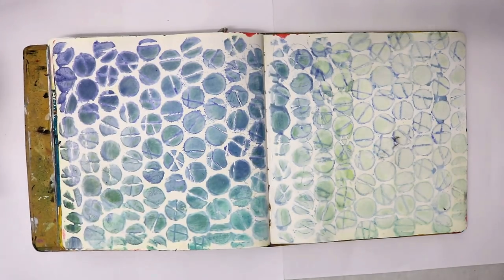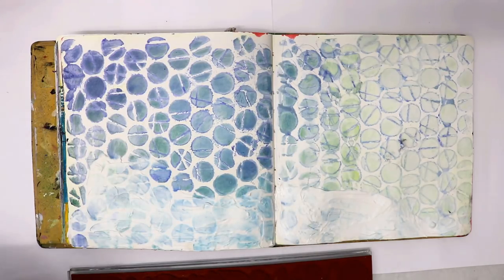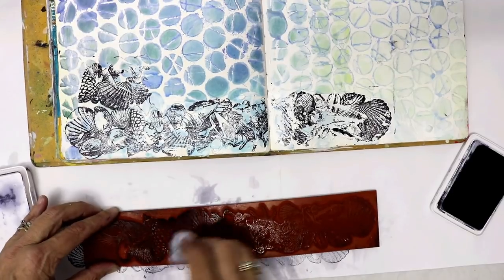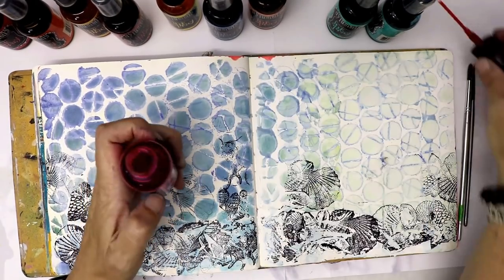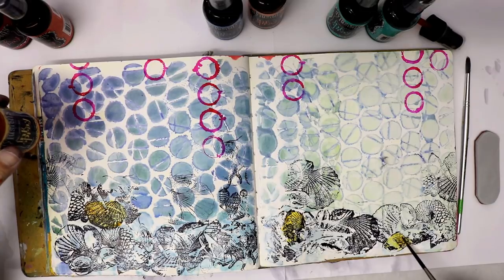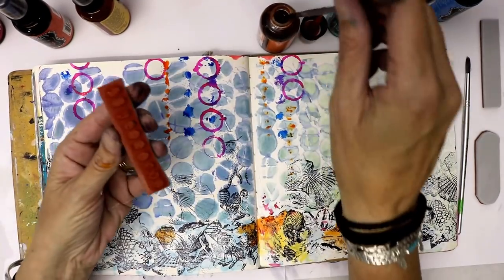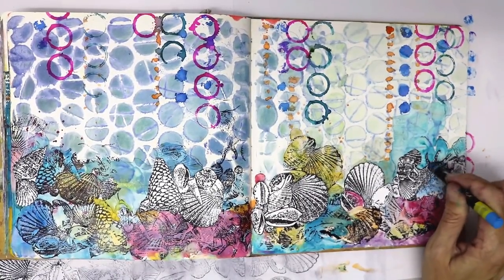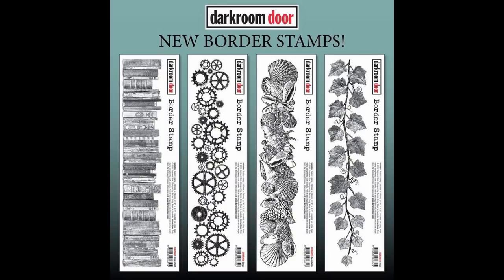Road Testing New Border Stamps by Darkroom Door